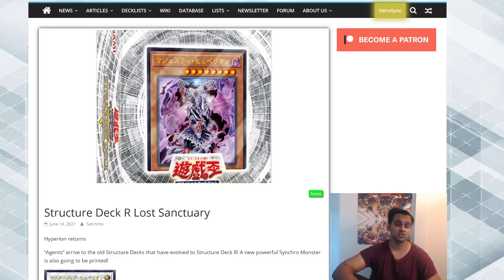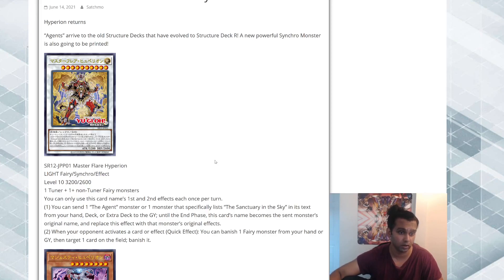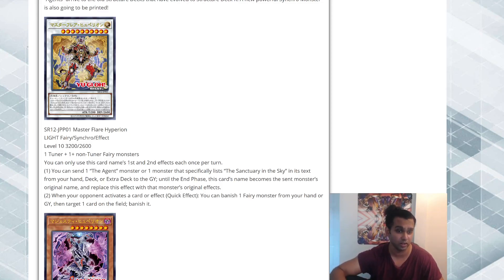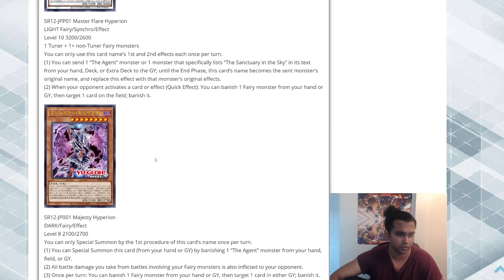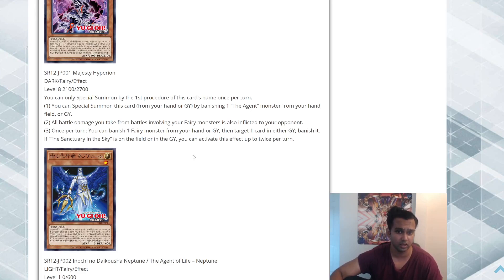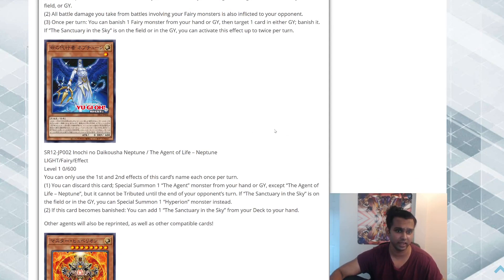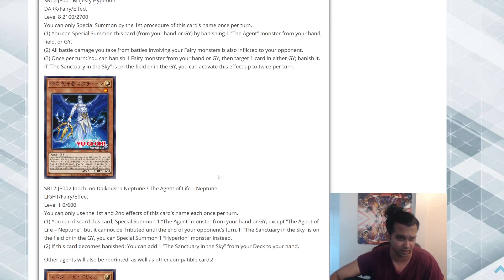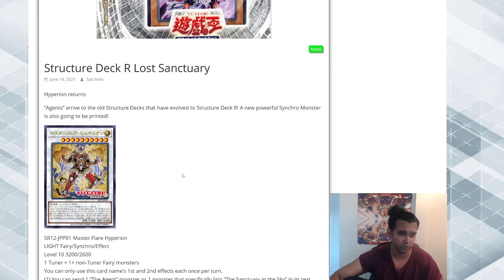NEW CARDS OVERVIEW AND BREAKDOWN - Majesty and Master Flare Hyperion Lost Sanctuary Structure Deck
NEW CARDS OVERVIEW AND BREAKDOWN - Majesty and Master Flare Hyperion Lost Sanctuary Structure Deck  [遊☆戯☆王] Yugioh